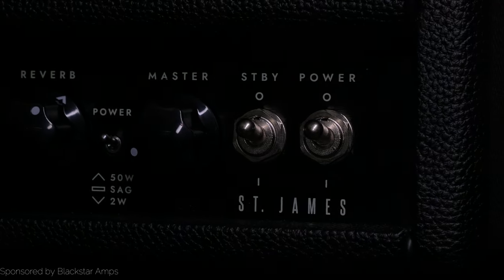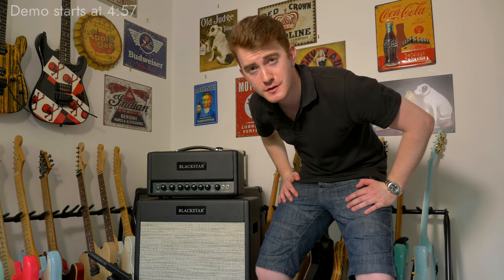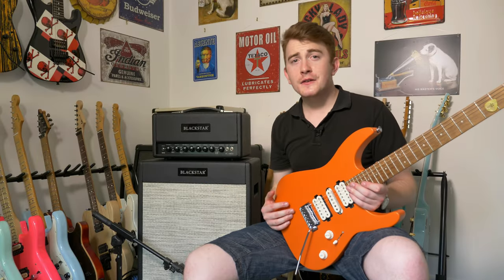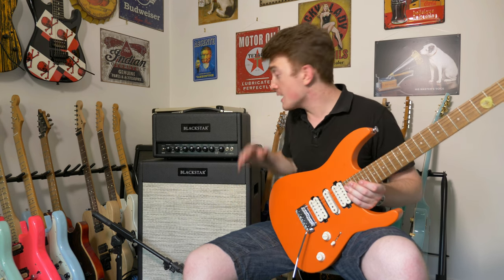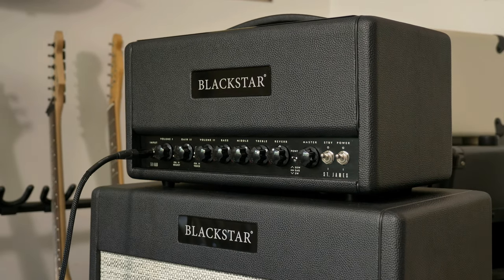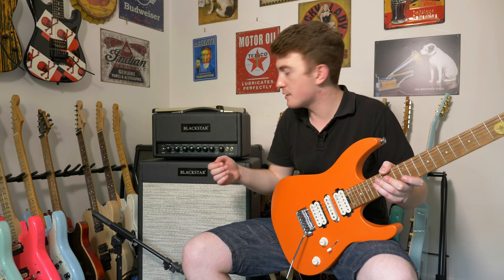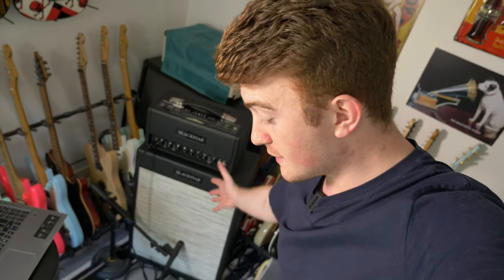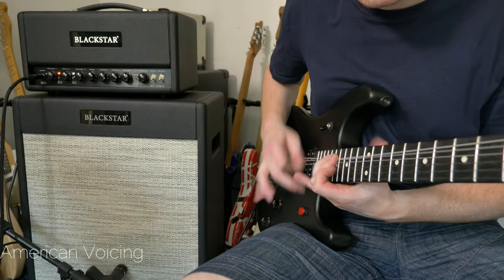NEW Blackstar St. James 6L6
Thanks a lot to Blackstar for sending me this fantastic amp for demo purposes and for sponsoring this video. This lightweight package (head+cab) comes in at under 25kgs which is so impressive for what you get and has all the facilities and features a player needs from the bedroom studio to the club, to the arena. My favorite Blackstar amp by far! Well done guys!